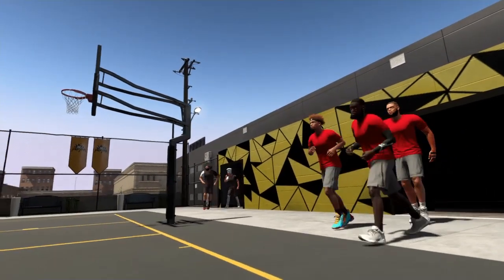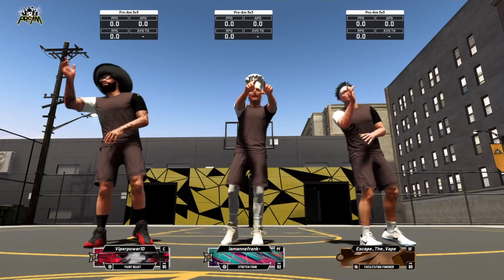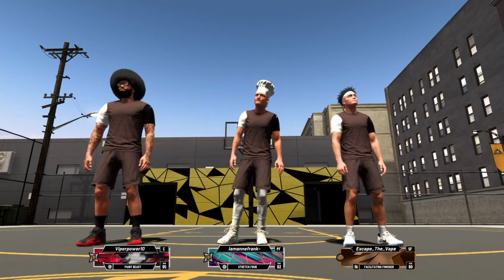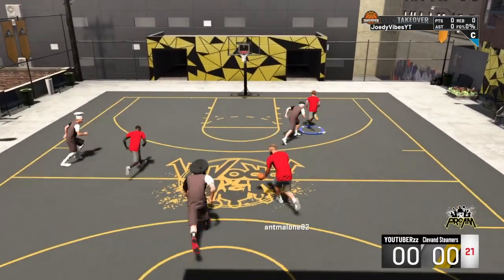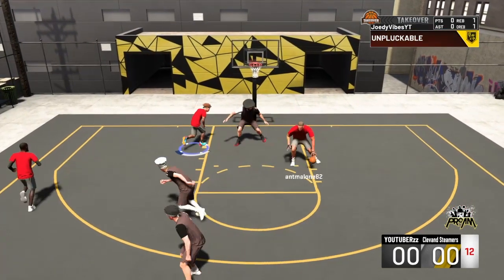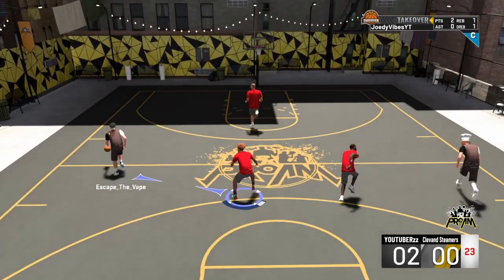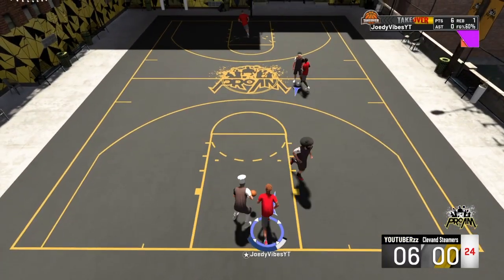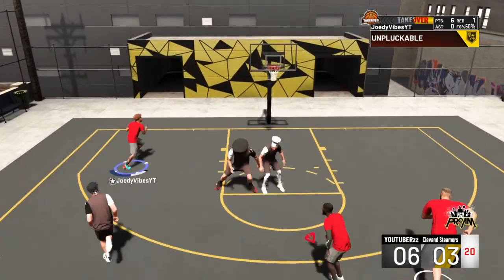*NEW* NBA 2K20 - NEW PRO AM BADGE GLITCH UNLIMITED BADGE (PS4 & XBOX) AFTER PATCH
Beat Title: Anybody
BPM: 130

(FREE) Calboy + Polo G Type Beat - "Anybody"
SHAREfactory™